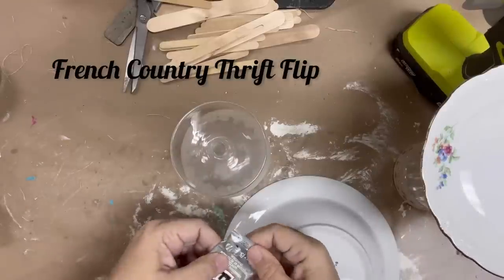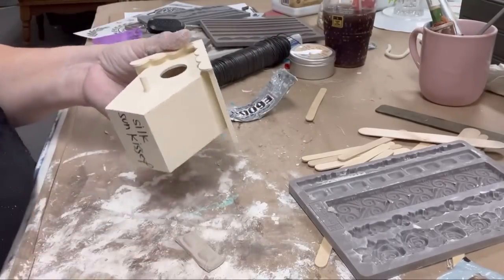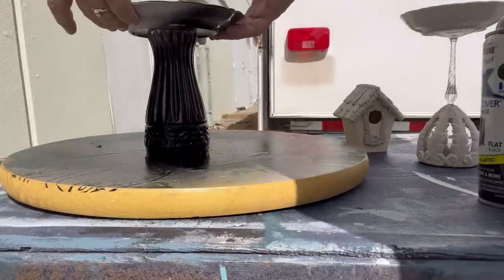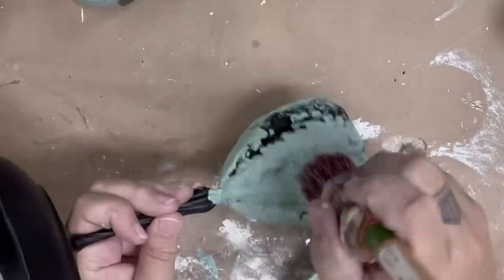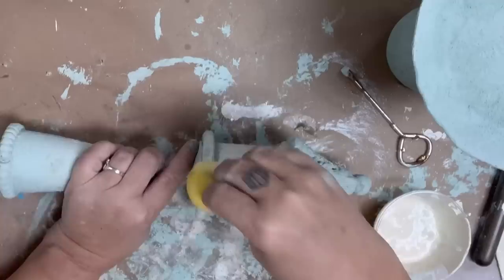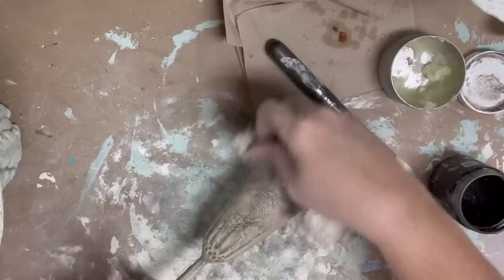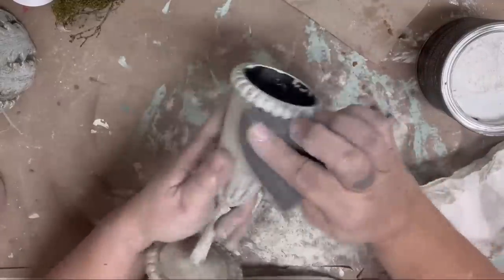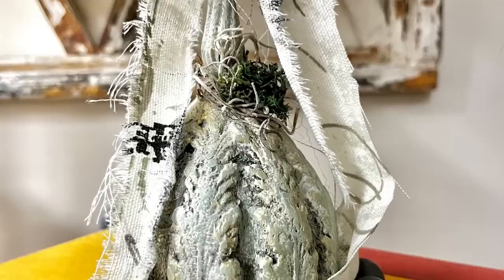French Country Trash to Treasure | Shabby Chic Thrift Flip | Upcycled Glassware | DIY Home Decor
French Country Trash to Treasure | Shabby Chic Thrift Flip | Upcycled Glassware | Cottagecore
When I go thrifting, I don't seem to encounter the same luck as many other thrifters, happening upon high end decor. What I can always find an abundance of, really cheap, is glassware and ceramic plates or china. Usually these items are only $1 or less each. Using these items, I'm going to upcycle these pieces into high end French Country, or Cottage Shabby Chic home decor.

Shop online at VintageBeeDesign.com or in our booth at Great American Antique Mall in Jacksonville, FL

Creative Paperclay

Wood Glue